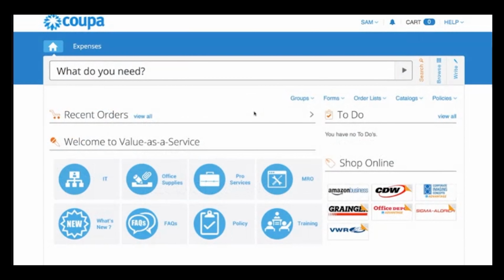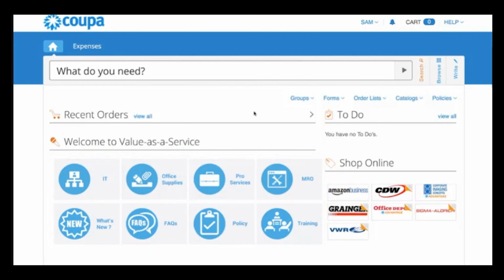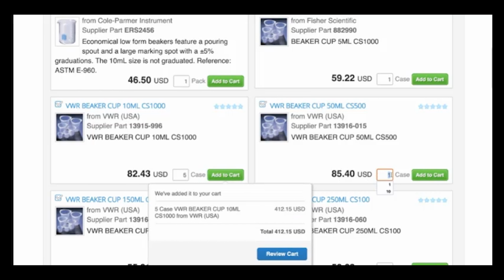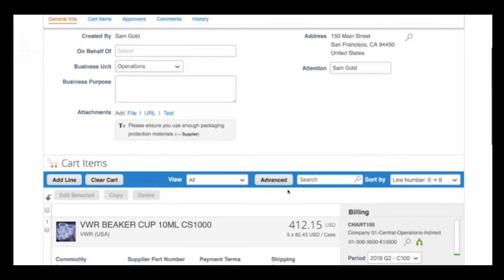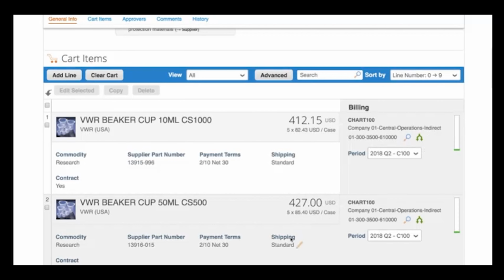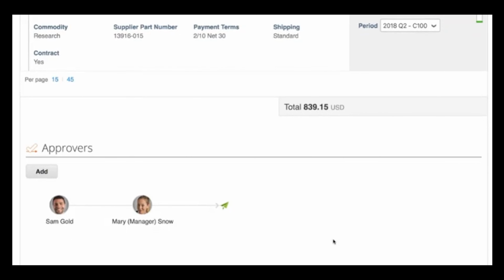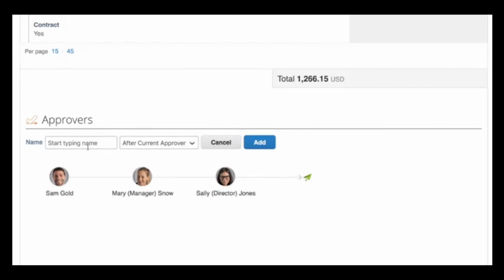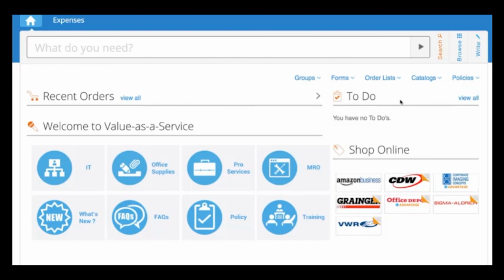Coupa Demo - Procure to Order P2O Requisitioning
Curious to learn the business value of the ecommerce-like experience that Coupa Software can provide? Watch the demo to discover how you can start simplifying your purchase requisition and order processes with Coupa Procure to Order.